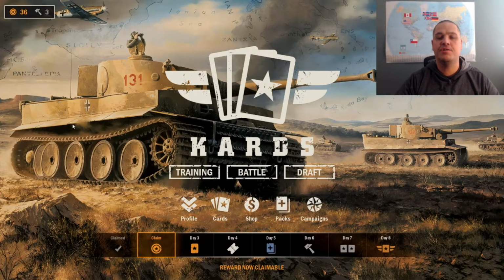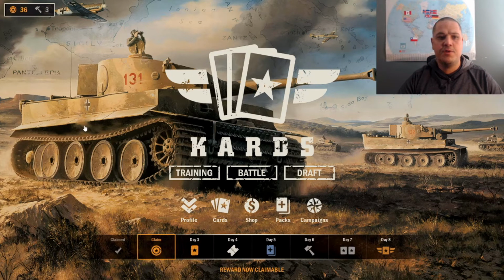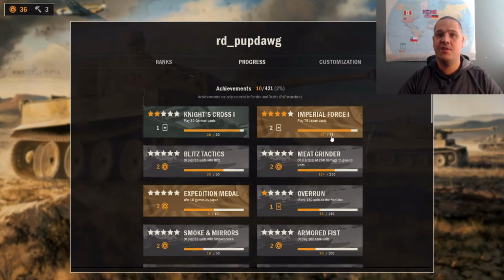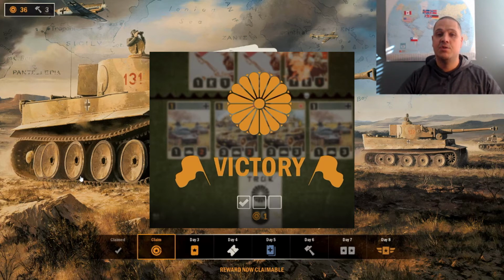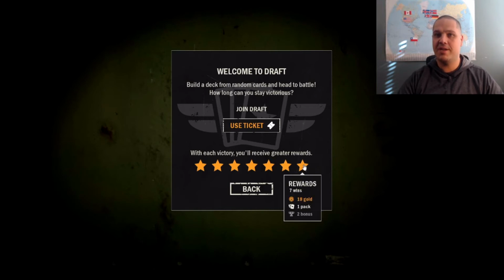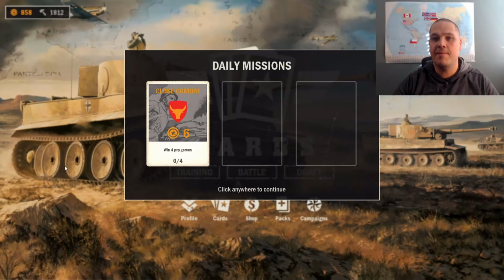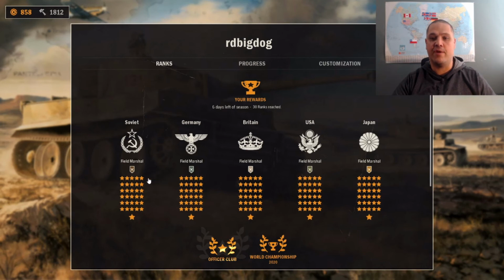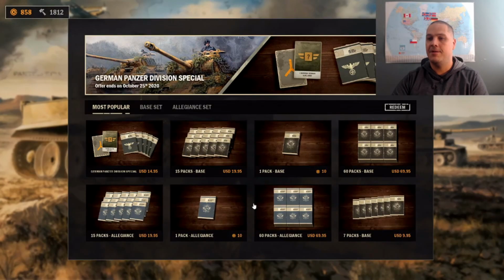KARDS WWII Card Game Economy Guide Tutorial - How to play for free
This video will show you all the ways to get in game resources that can be used to build your collection and how to do this in the most efficient way possible.